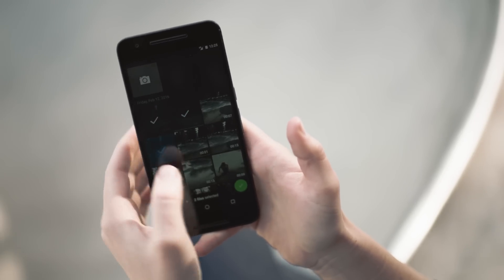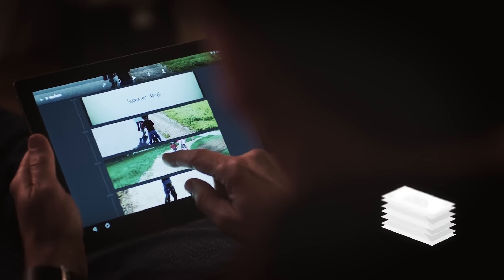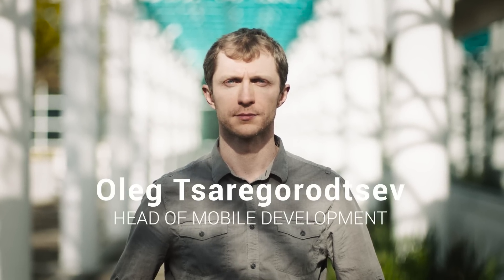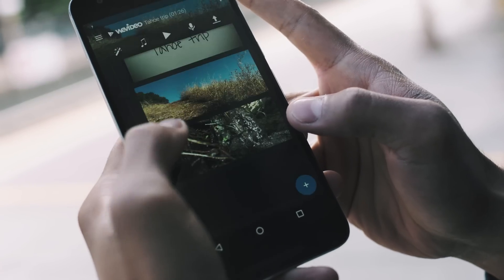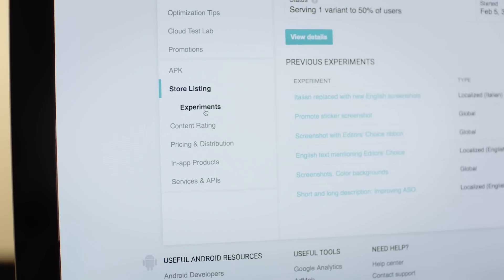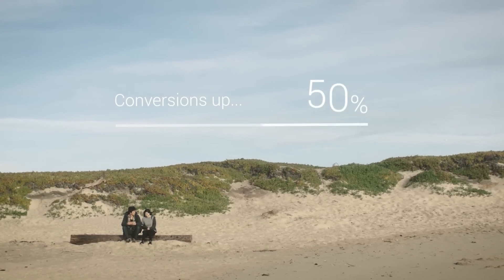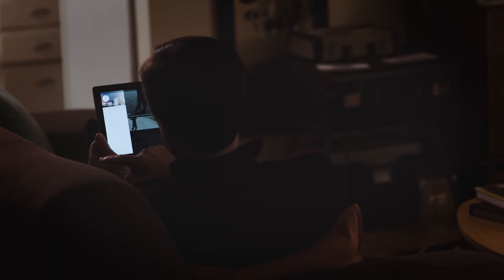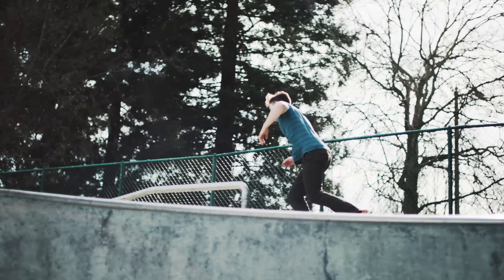Android Developer Story: Video editing app WeVideo increases user engagement with material design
WeVideo is a video editing platform first launched for Android, and since the latest update to the app, revenue on the platform has doubled every two months. Watch Krishna Menon, President & CTO, and Oleg Tsaregorodtsev, Head of Mobile Development at WeVideo, explain how relaunching their app with material design increased user engagement by 100%, and how they improved monetization and installs with other features on Google Play.

▶ Learn more about how you can find success on Google Play